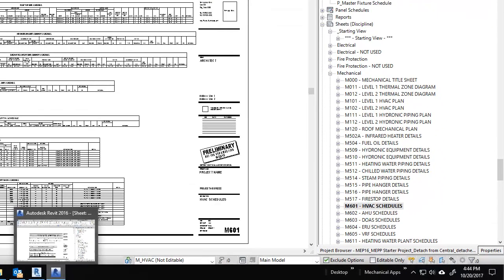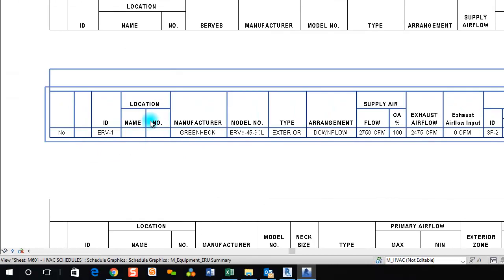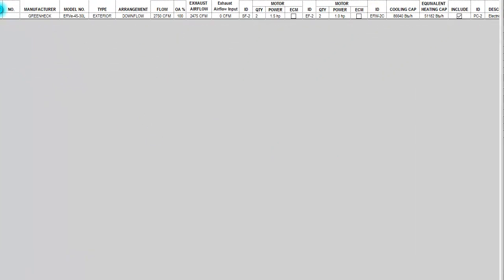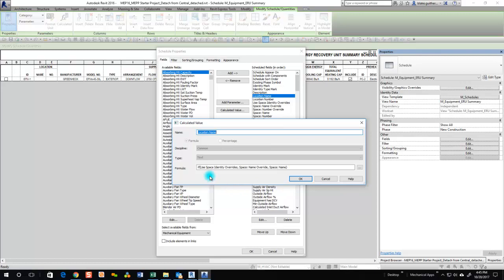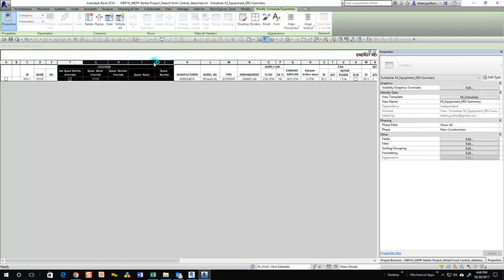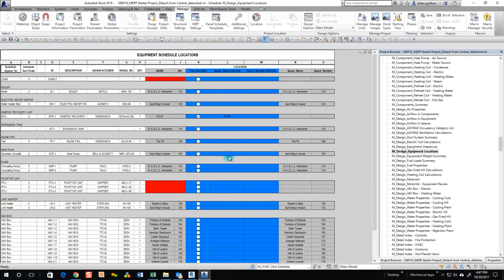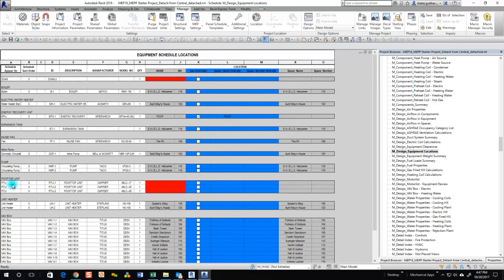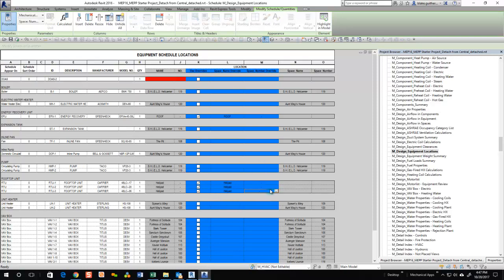Video M12 6 Scheduled Equipment Locations